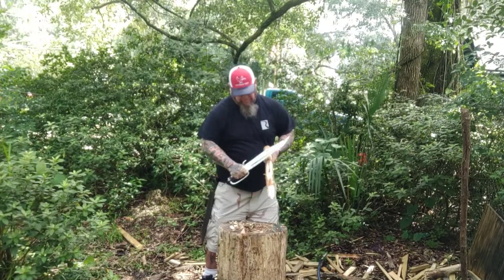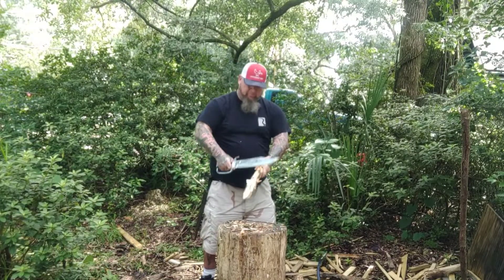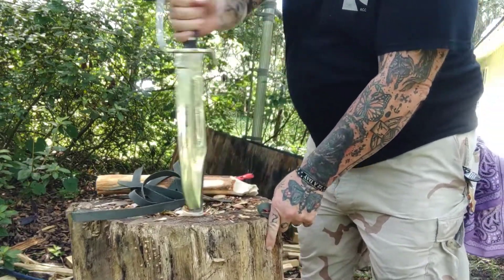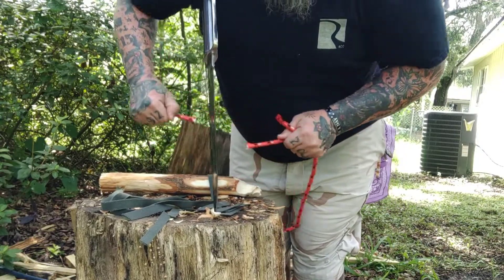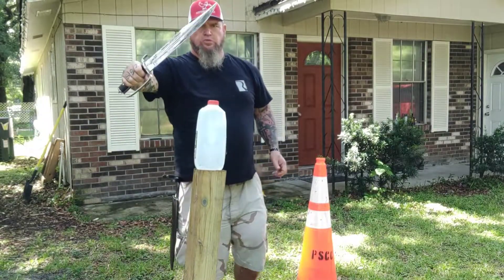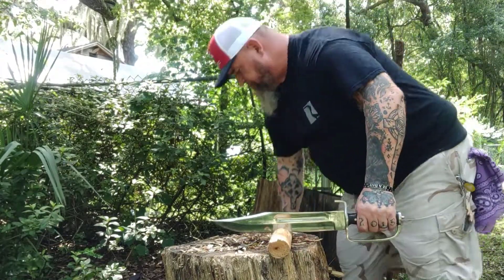KHHI OLD WAR BOWIE DESIGNED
American Cancer Society

Please help me to support our vets by raising awareness of the tragedy that is Veteran suicide by visiting the links below and reaching out to those in yoCheckur life. If you know a vet don’t hesitate to reach out to them!